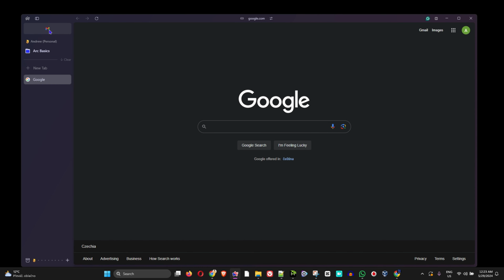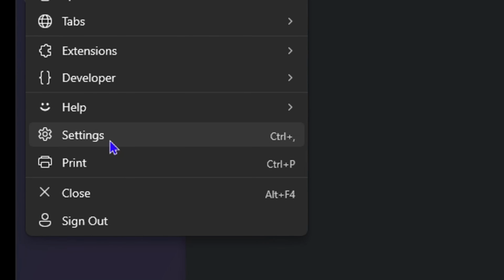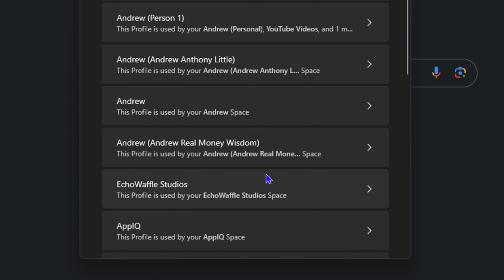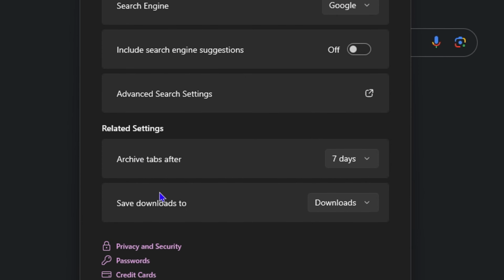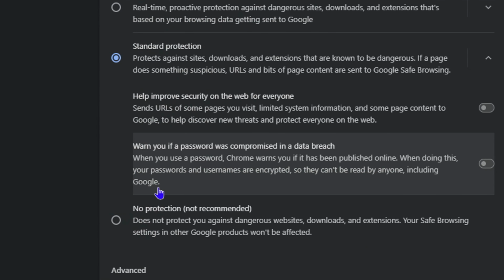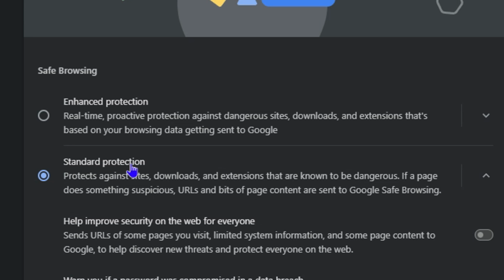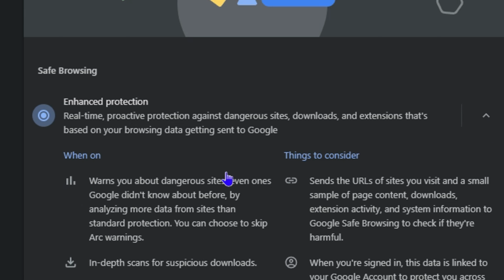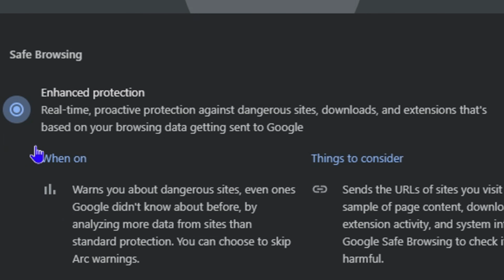How To Enable Enhanced Protection in Arc Browser on Windows 11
In this tutorial, I show you How To Enable Enhanced Protection in Arc Browser on Windows 11.